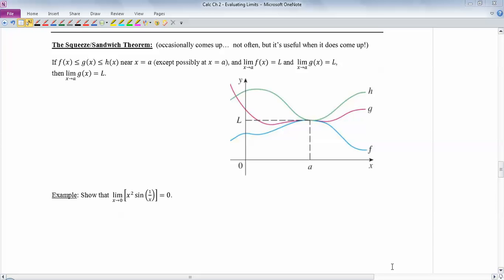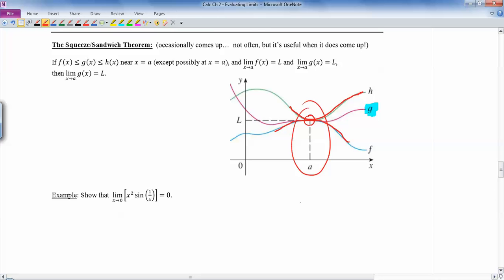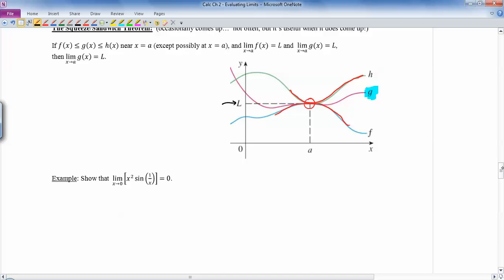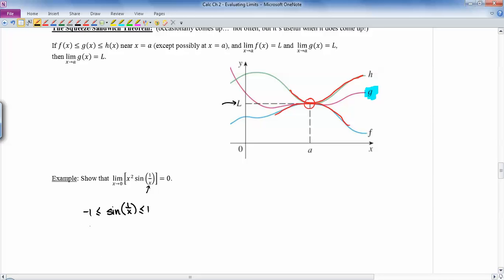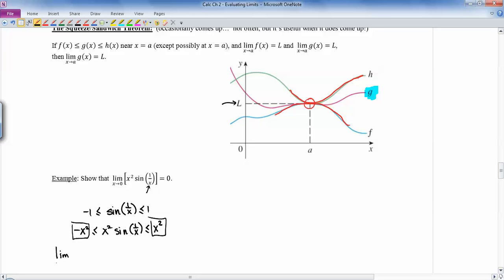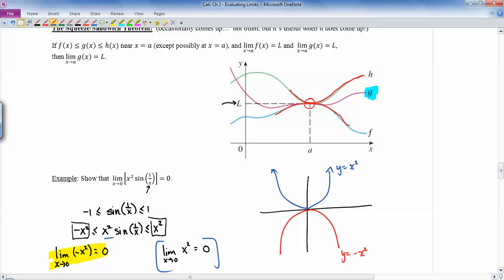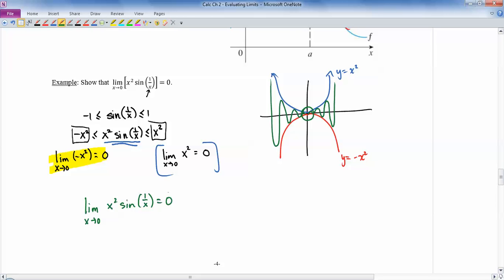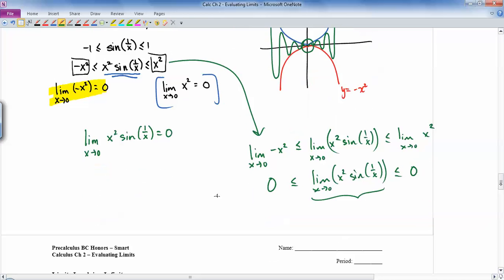Calc Ch 2 Evaluating Limits Part 4